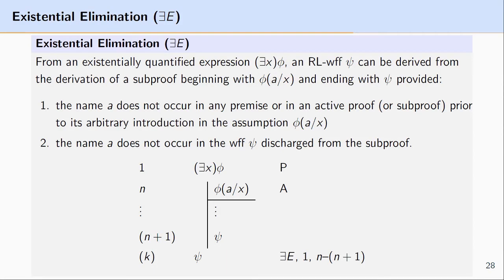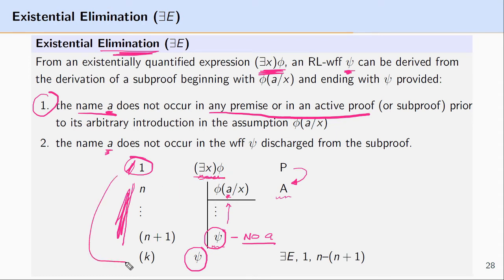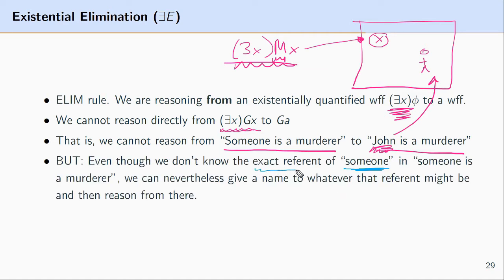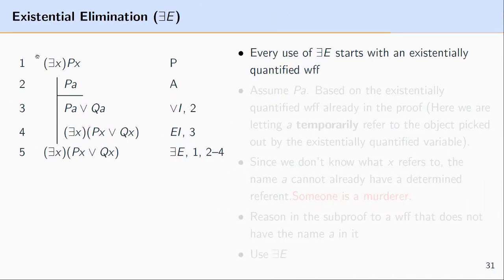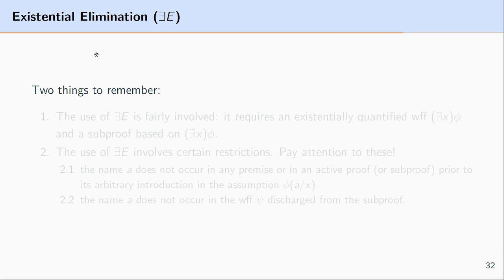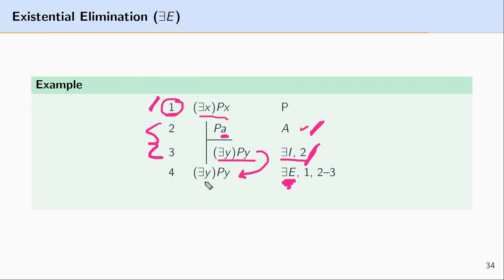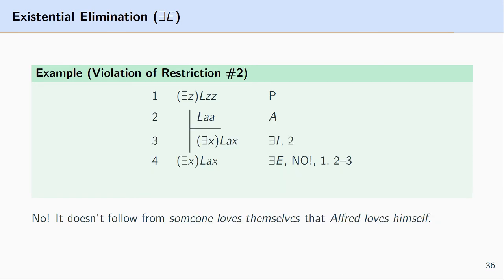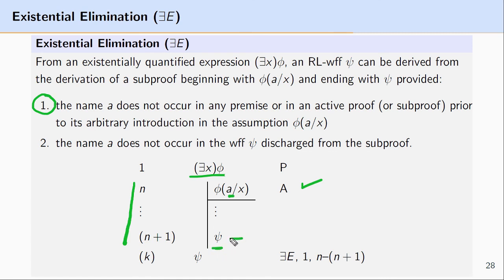Predicate Logic, Proofs (Existential Elimination)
This video covers the use of Existential Elimination for predicate logic proofs. I explain how the rule is used and its restrictions.